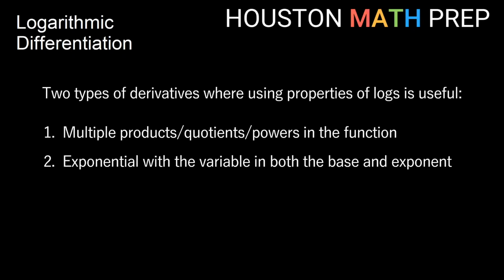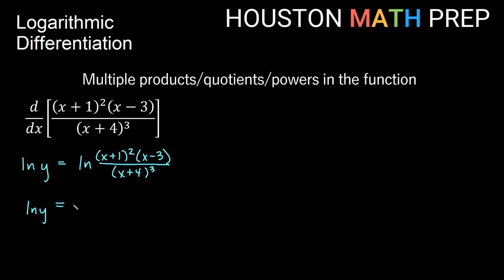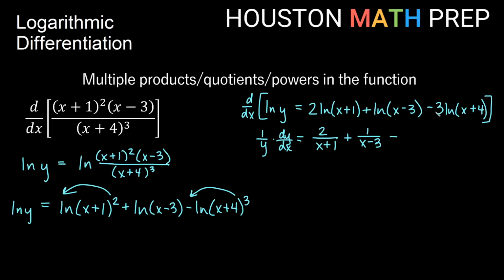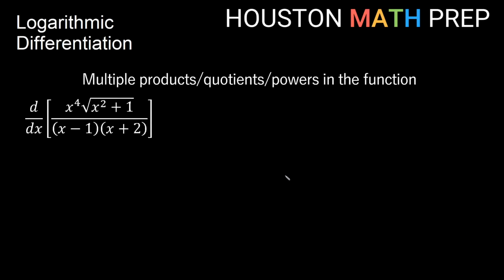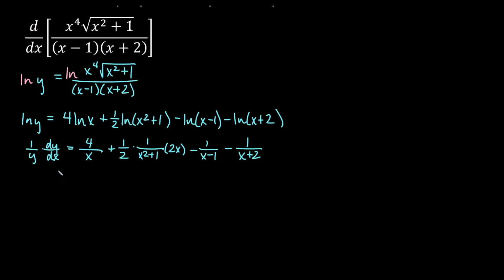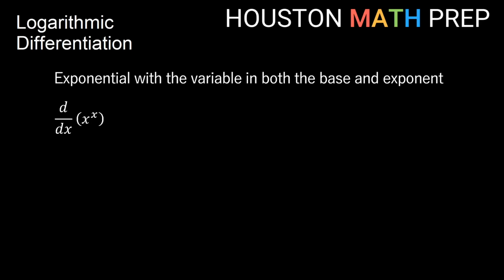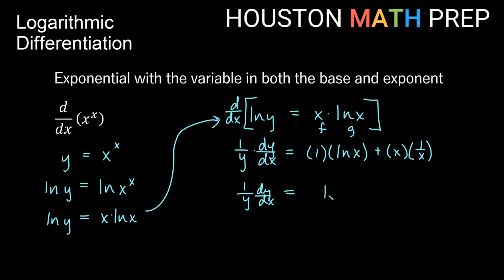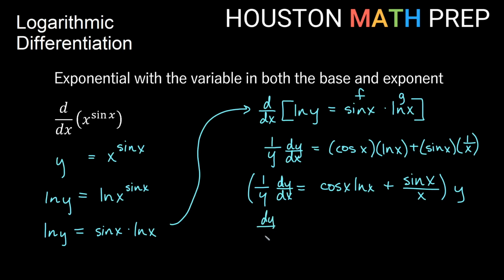Logarithmic Differentiation (Calculus)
This Calculus 1 video explains how to use logarithmic differentiation to find derivatives. There are two main types of derivatives that we focus on in this video.
Type 1 (logarithmic differentiation fractions) is when we have a rational expression, with a complex combination of product, quotient, and chain rules. Logarithmic differentiation allows us a shorter process to break up this complex formula using properties of logs. We then use implicit differentiation, with replacement.
Type 2 is when we have a variable in both the base and the exponent of what we are trying to differentiate. We provide an outline of the process for logarithmic differentiation, since most of the time its uses are quite similar.
0:00  Introduction
0:42  Example 1 (Type 1)
6:50  Example 2 (Type 1)
11:21  Outline for Logarithmic Differentiation
12:00  Example 3 (Type 2) x^x
14:44  Example 4 (Type 2) x^(sin x)